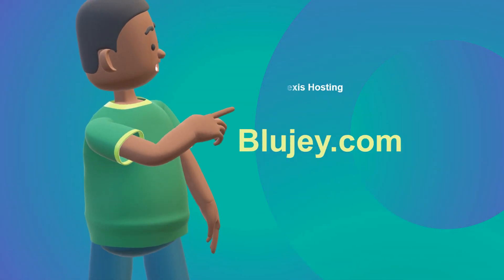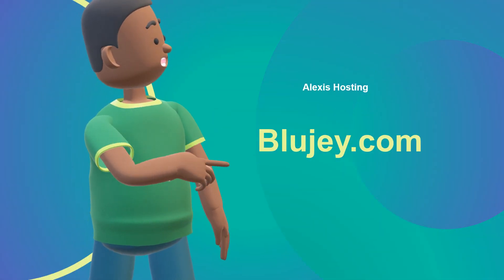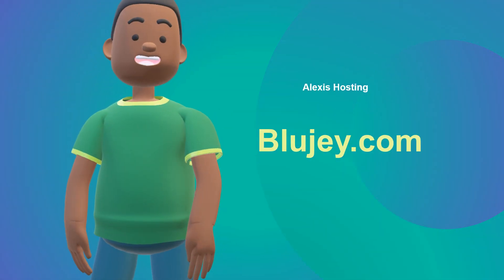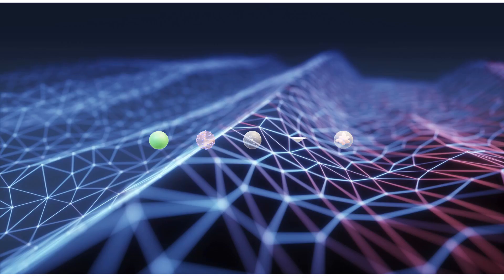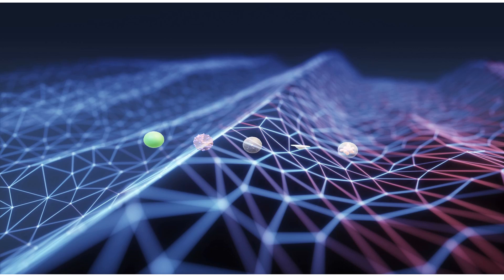My Thaughts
In this video let's we take a questioned look at a theory. Tune in.